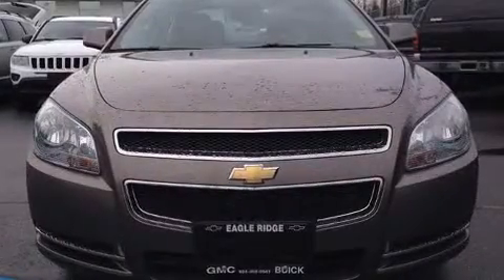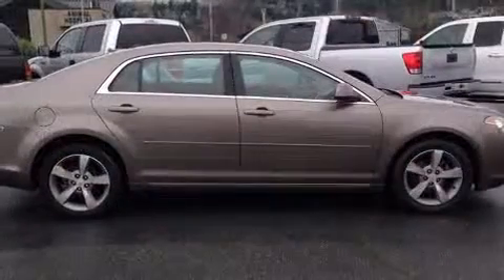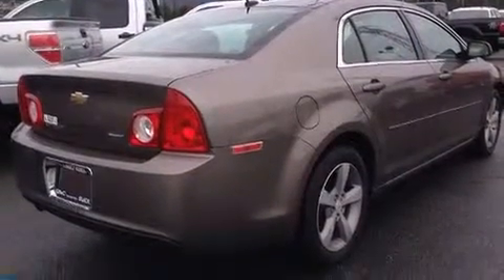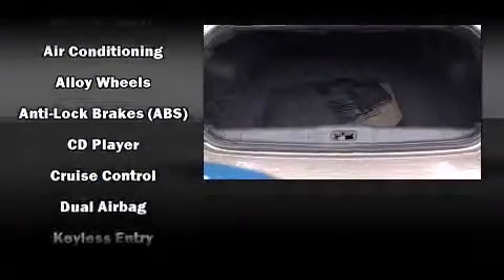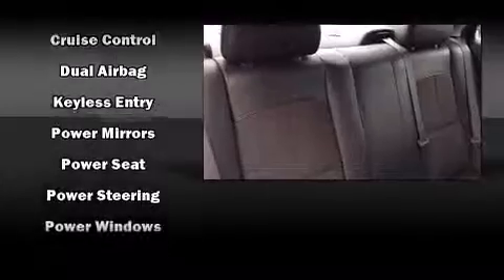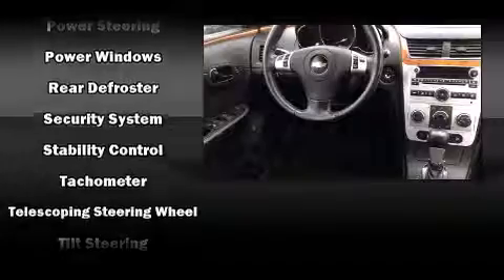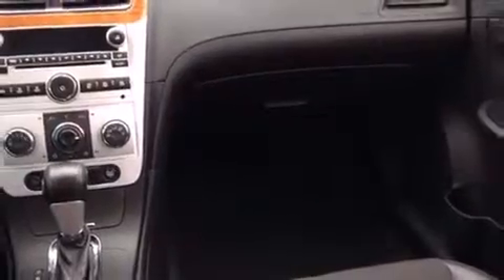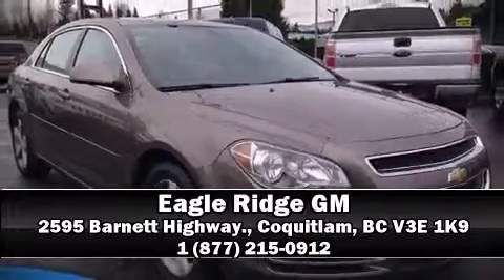2011 Chevrolet Malibu LT FWD Auto w/ Heated Seats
2595 Barnett Highway.

You can expect a lot from the 2011 Chevrolet Malibu. This 4 door, 5 passenger sedan just recently passed the 60,000 kilometer mark! It features an automatic transmission, front-wheel drive, and a 2.4 liter 4 cylinder engine. Chevrolet prioritized practicality, efficiency, and style by including: 1-touch window functionality, fully automatic headlights, power door mirrors, power windows, remote keyless entry, cruise control, and a split folding rear seat. Premium sound drives 6 speakers, providing you and your passengers a sensational audio experience. Chevrolet ensures the safety and security of its passengers with equipment such as: dual front impact airbags with occupant sensing airbag, front SIDE impact airbags, traction control, brake assist, a panic alarm, onStar, and 4 wheel disc brakes with ABS. This car was designed with safety in mind, allowing you to drive with even greater assurance. This vehicle has achieved Certified Pre-Owned status, by passing Chevrolet's rigorous certification process. Our knowledgeable sales staff is available to answer any questions that you might have. They'll work with you to find the right vehicle at a price you can afford.